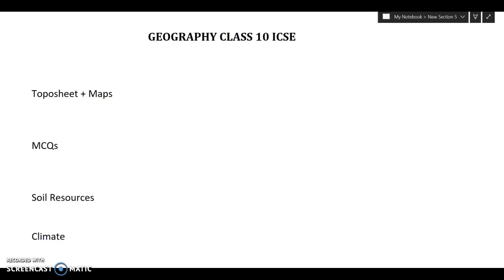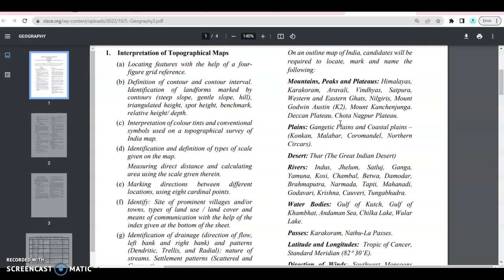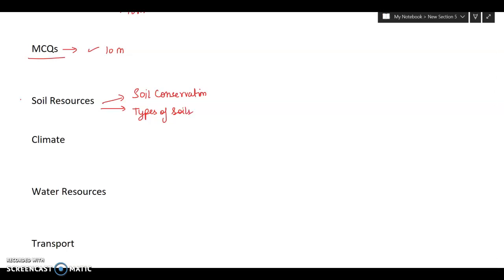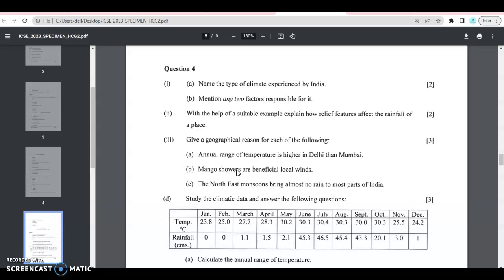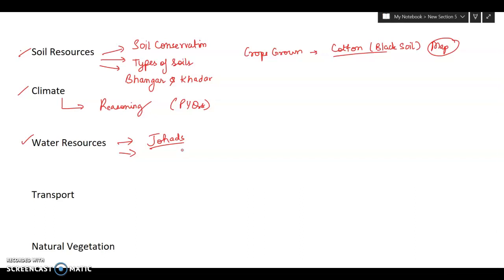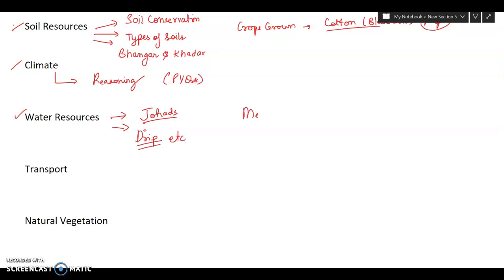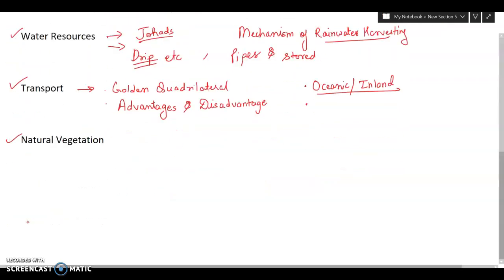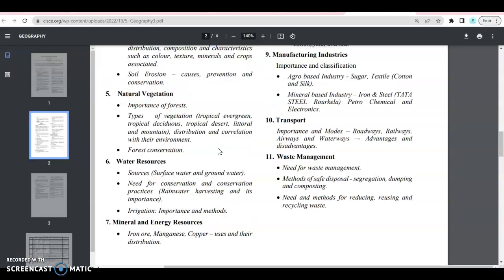Geography Last Minute Tips + Important Questions | ICSE 10